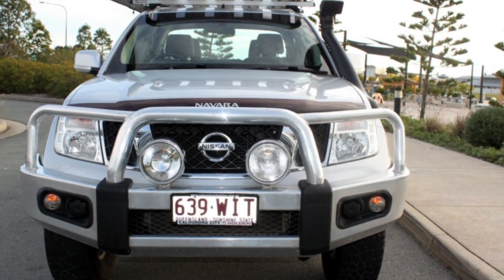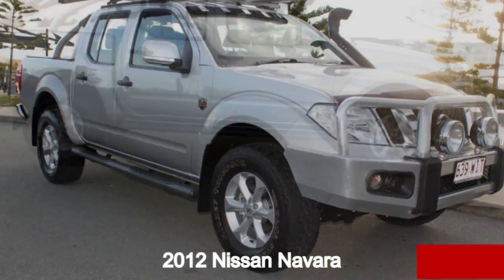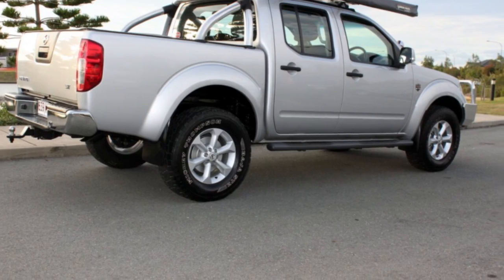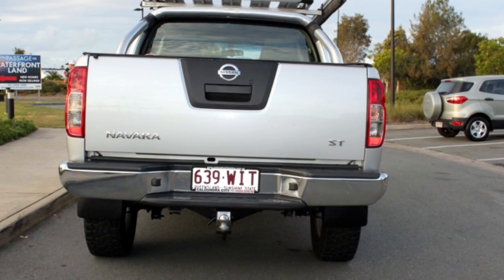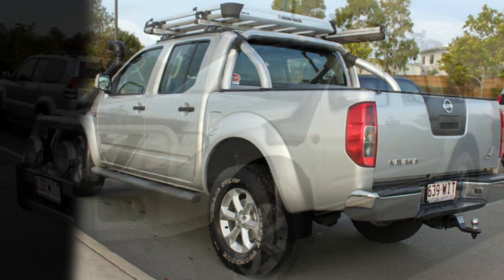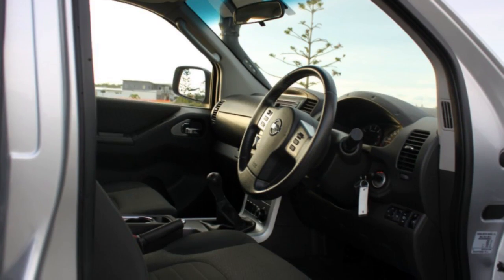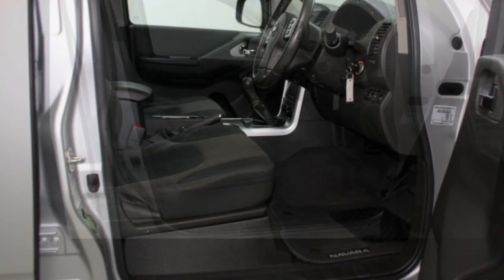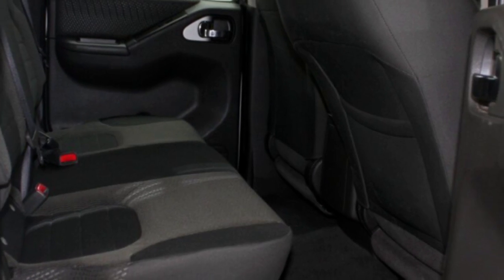2012 Nissan Navara D40 S6 MY12 ST 25th Anniversary Silver 6 Speed Manual Utility